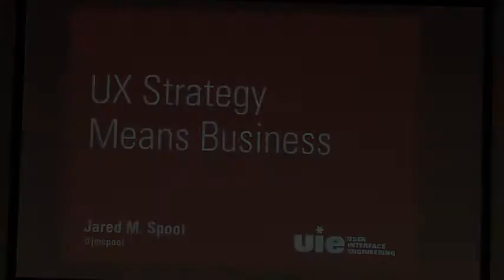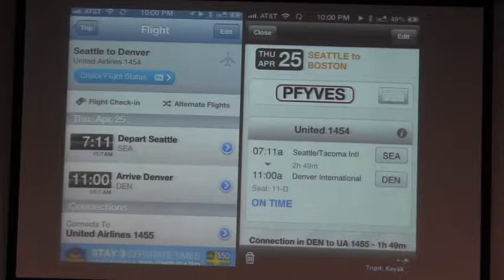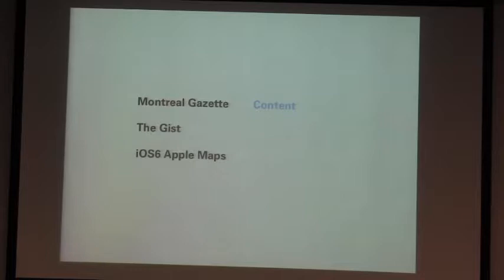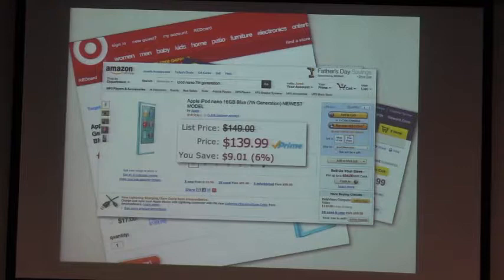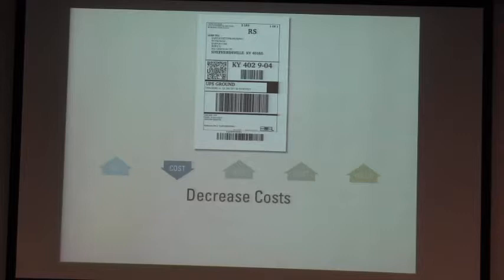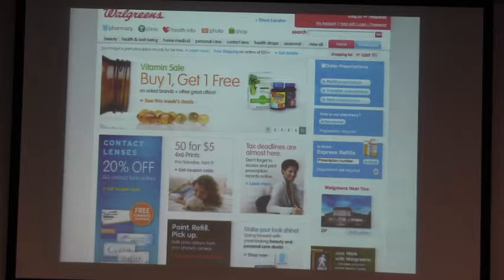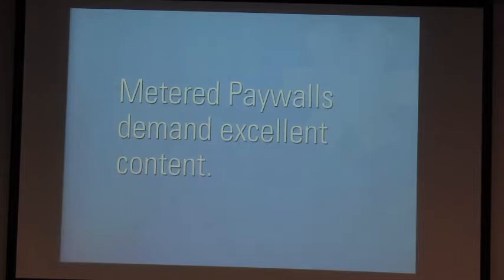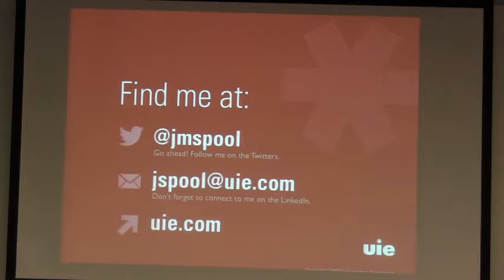Jared Spool : UX Strategy Means Business (January 2014)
Jared Spool, founder of User Interface Engineering and a co-founder of Center Centre, talks about "UX Strategy Means Business" at the January 2014 BostonCHI meeting.